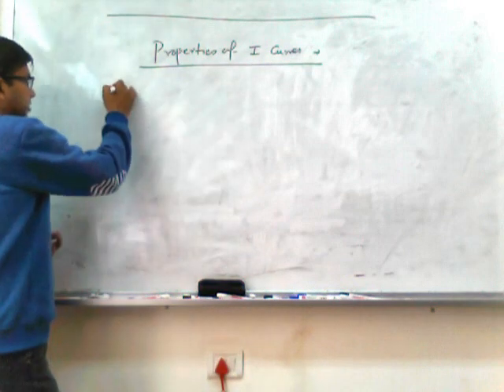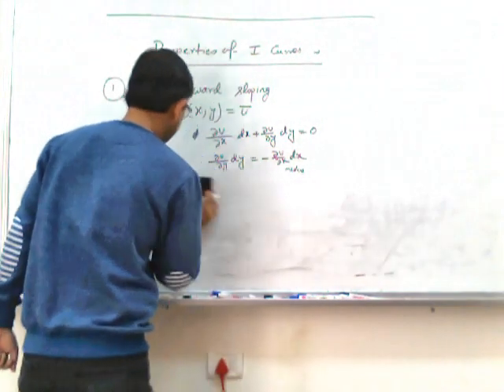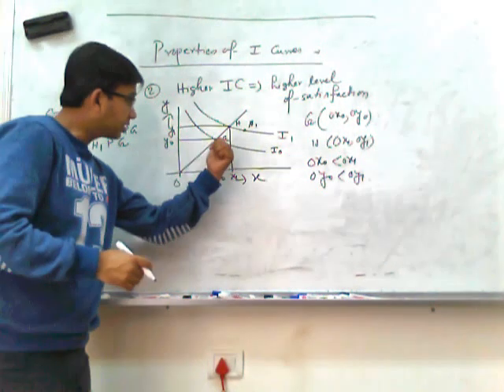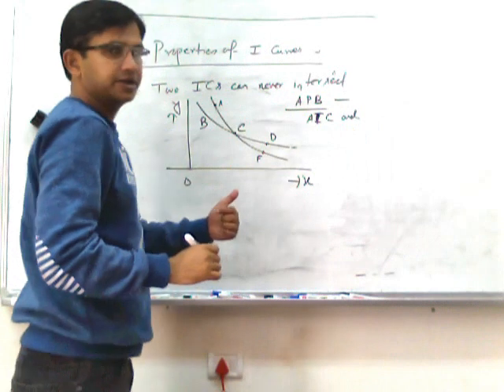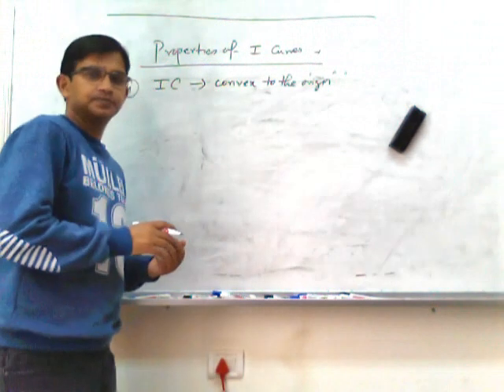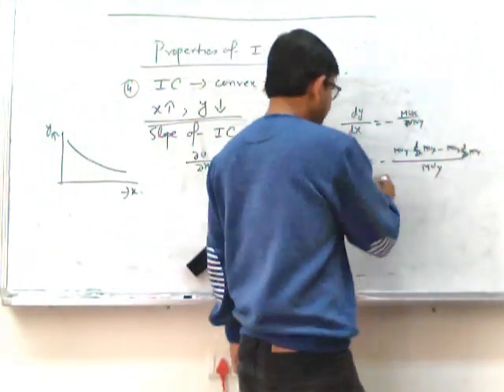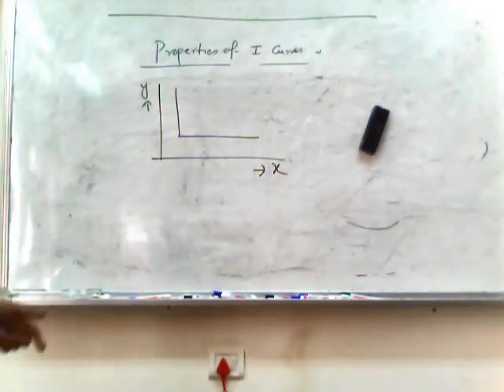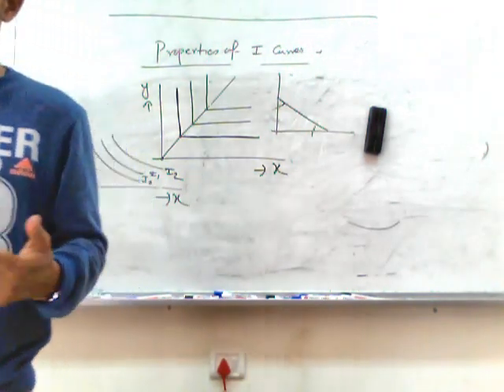Properties of I-Curves and Indifference Map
This video explains the properties of I curve representing the axioms of preference and well-behaved utility function